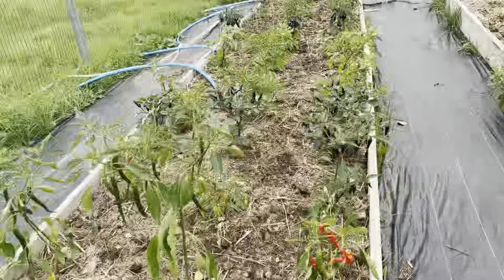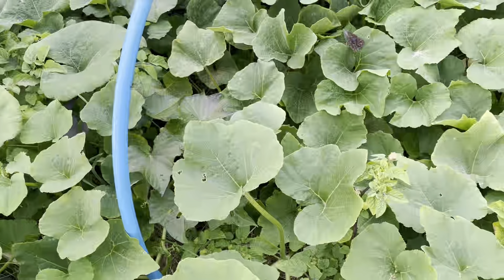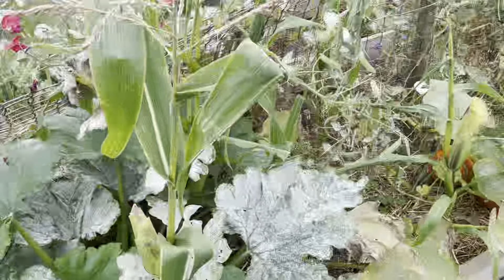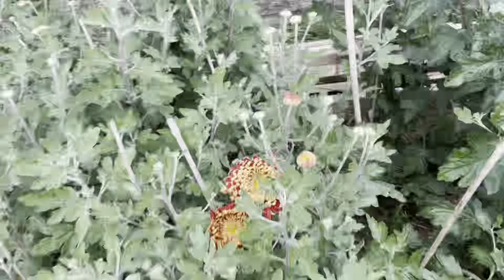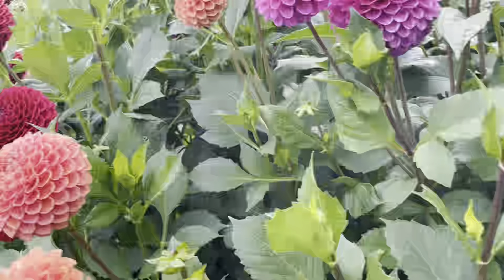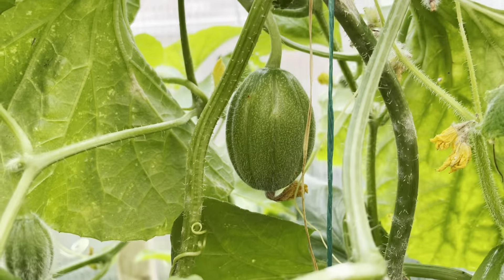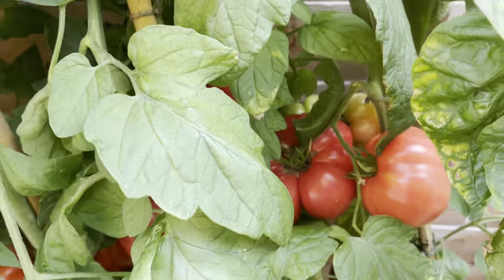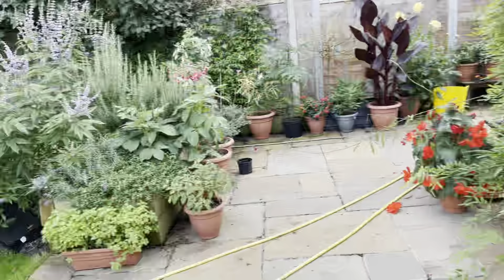Allotment Gardening In September 2023, Allotment Update For September 2023, Allotment Gardening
This is essentially a series of video diaries showing the development of my allotment plot.

The plot size is 16.1metres long and 12.1 metres wide.  I took the decision, based upon my previous allotment experience, to create raised beds throughout the whole site.  The larger beds are 6 metres in length with the smaller beds being 3.6 metres in length. All beds being 1.2 metres wide.

The allotment has been created on old grazing land where the soil is mainly clay, so doesn't drain well in winter and then shrinks and cracks in summer.  Clay does retain nutrients well so with some work it can become great.

I take an honest and pragmatic view on the successes and failures of the crop that I am trying to grow.